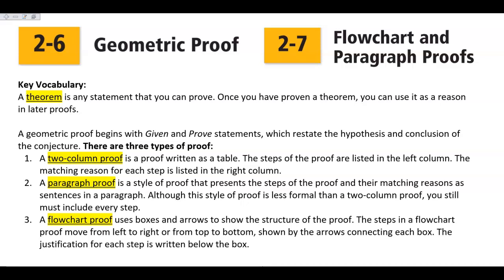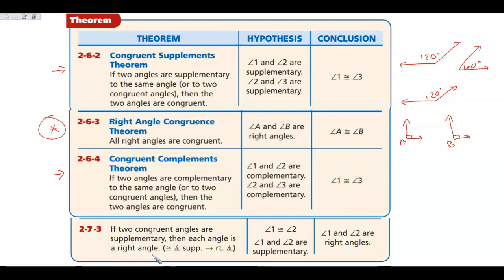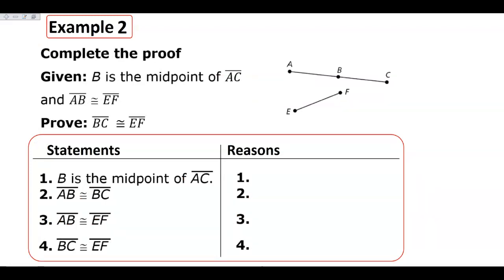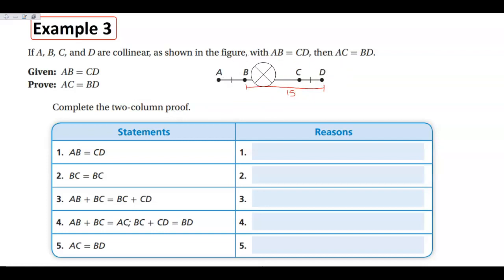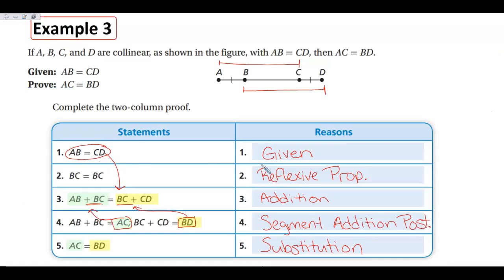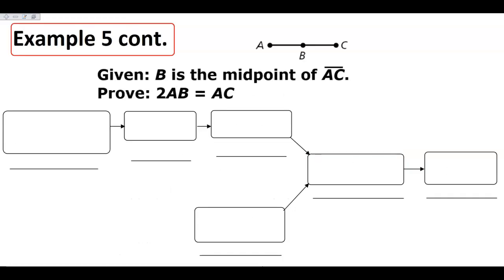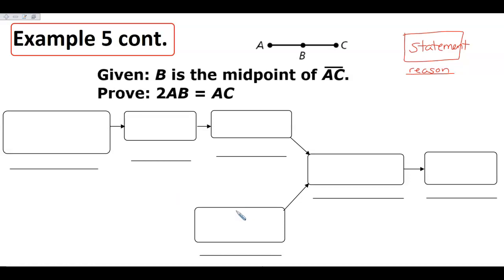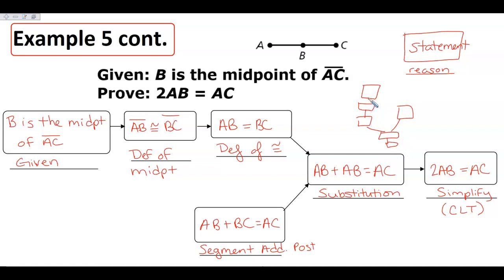2-6 & 2-7 Geometric Proofs